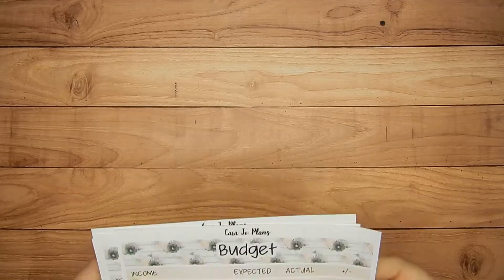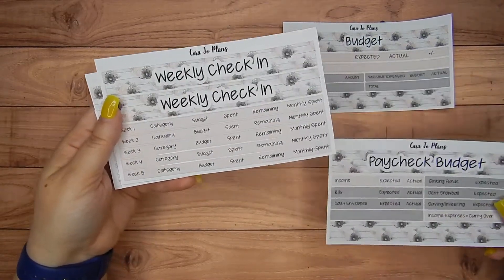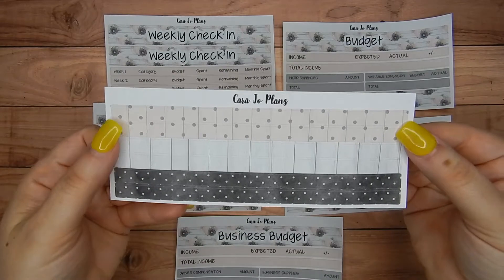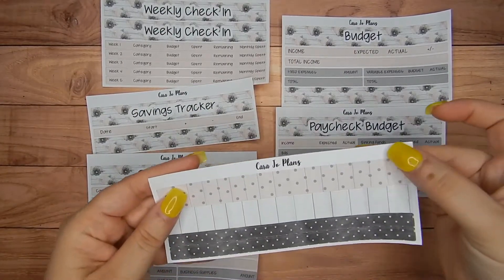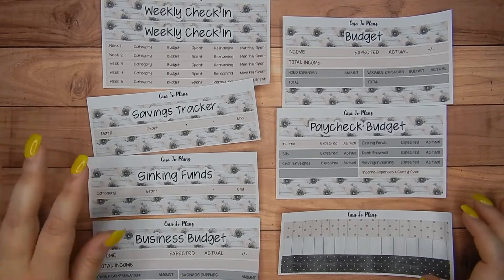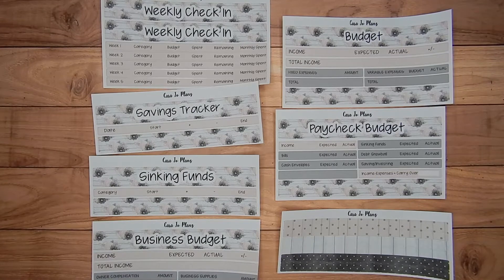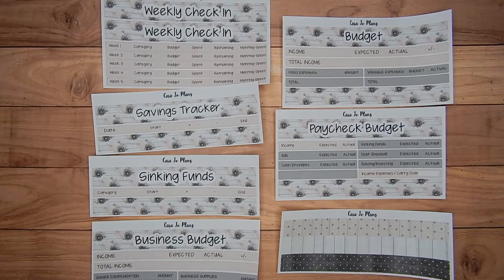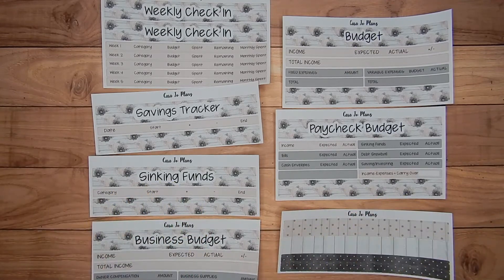New Releases! August Budget Kits | Cara Jo Plans Etsy Shop